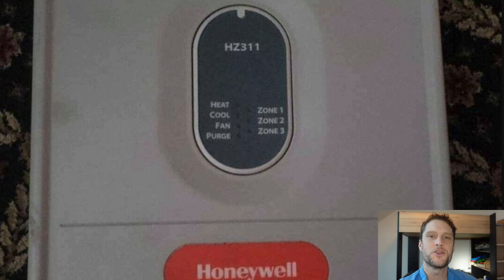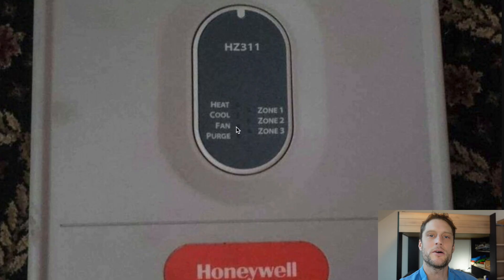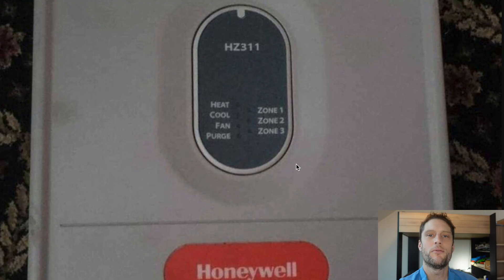Honeywell TrueZONE Panel Lights Blinking On Off Guide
What do the flashing/blinking/solid lights (red/green/amber/yellow) mean on a Honeywell TrueZONE panel (HZ311 or HZ322 or HZ432 or HZ221). From the TrueZone manual these lights can mean normal heating, cooling purging and fan functions but can also indicate that the thermostat is not working and what you need to fix.

Get this limited time promotion on a new TrueZONE panel